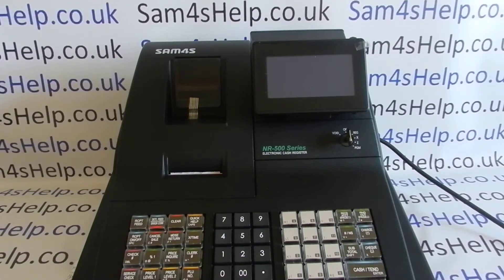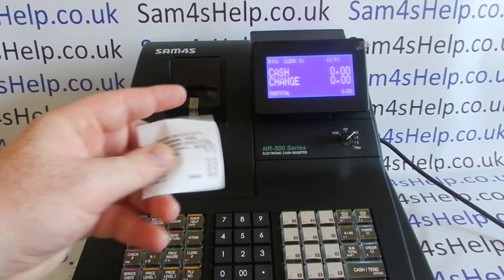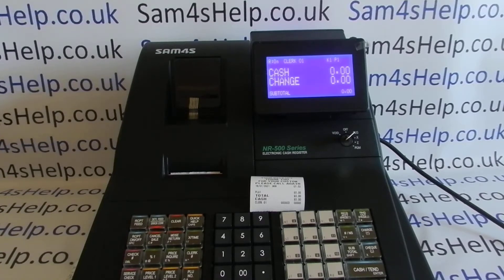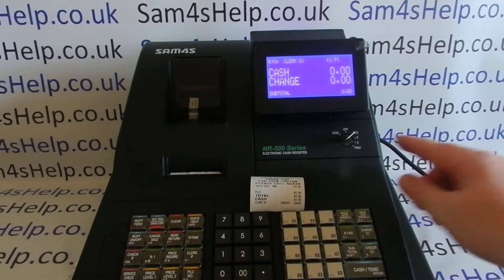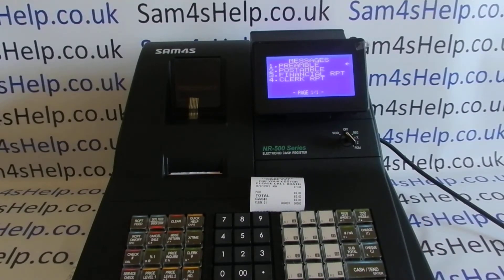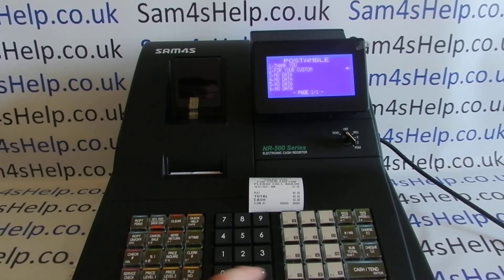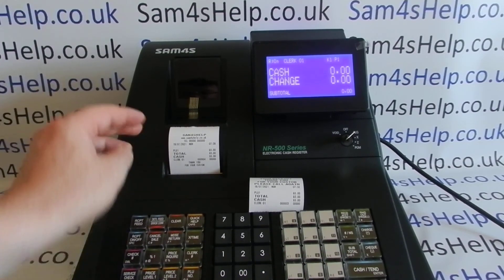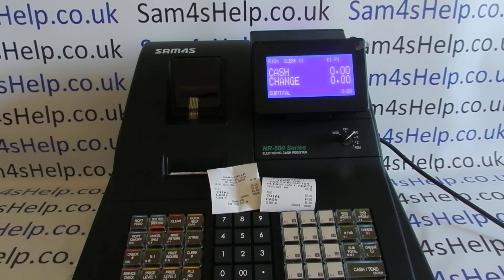How To Program Your Business Shop Name Sam4S NR-500 / NR-510R / NR-520R Cash Register Tutorial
How to customise your Sam4S NR-500 series till receipt message with your business name and details for a more professional look.